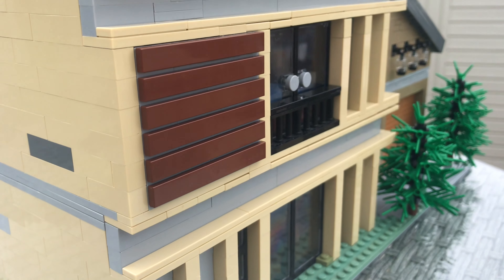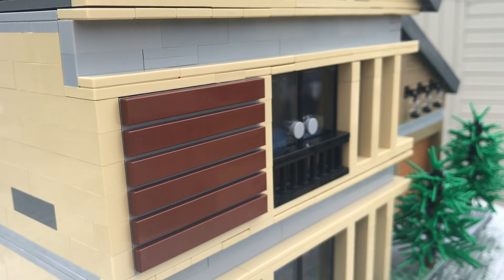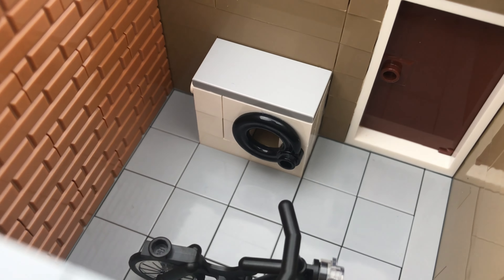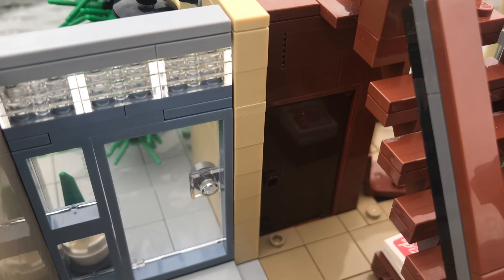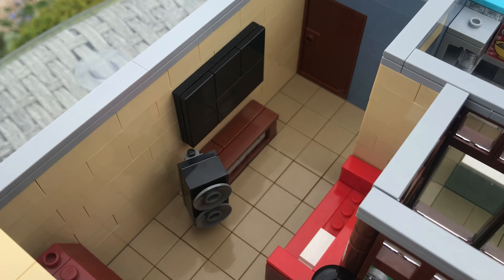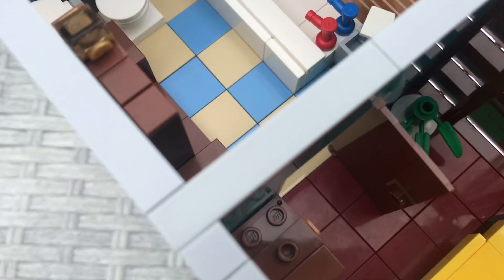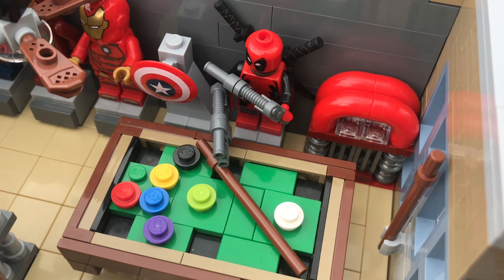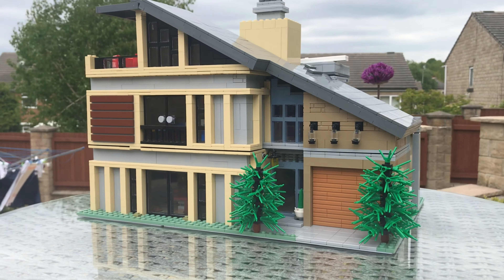Huge Lego mansion MOC (5000 + pieces ) walk-though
This is a huge Lego mansion moc I created , it contains over 5200 pieces and took me over two weeks to create, I hope you all enjoy and please consider subscribing my channel  since  it’s totally free and  would help  me out a lot